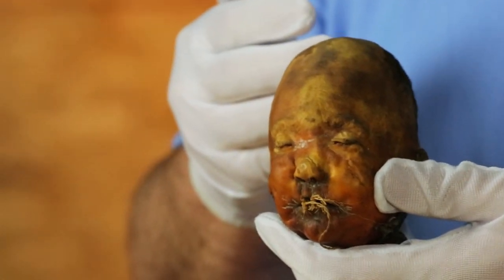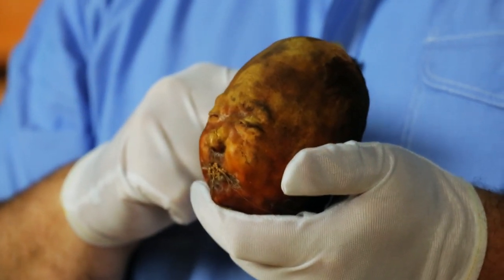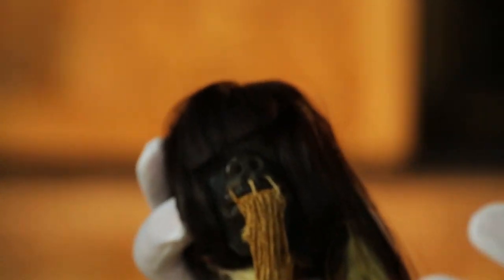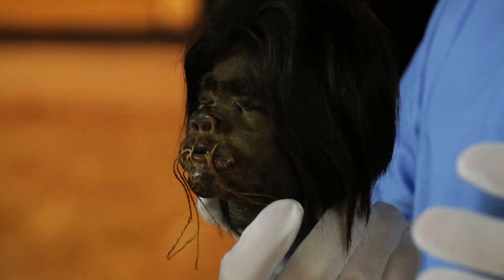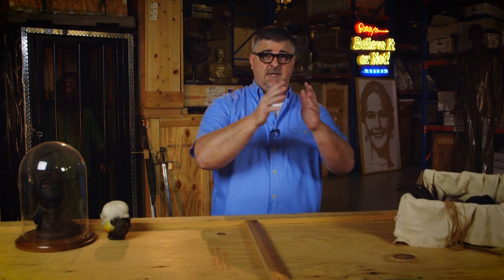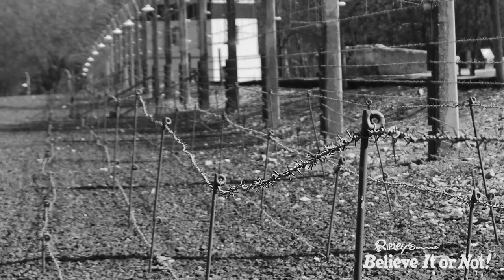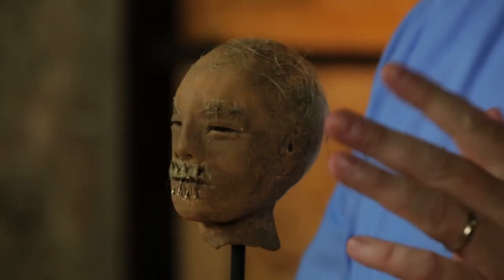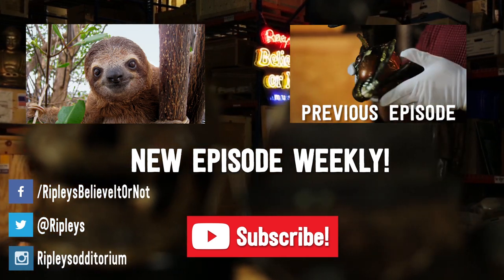Shrunken Heads & Nazis?! - Ripley's Believe It Or Not!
Explore the strangest true stories from around the world. It’s an epic show & tell. Join us weekly!